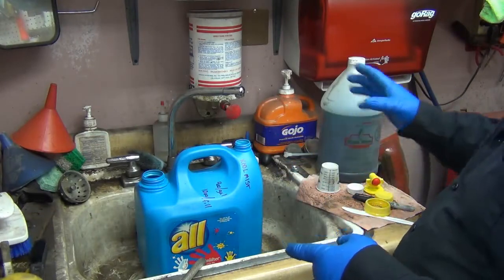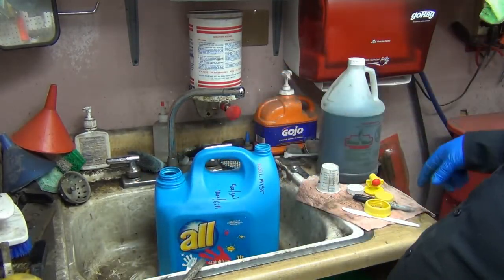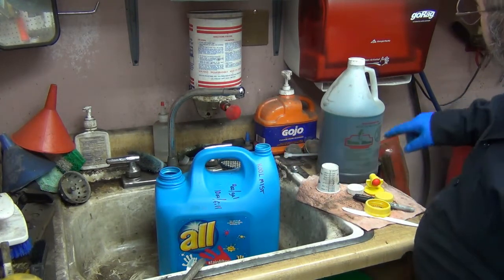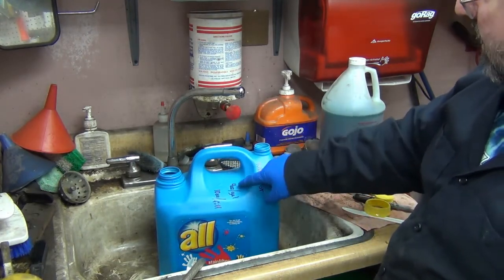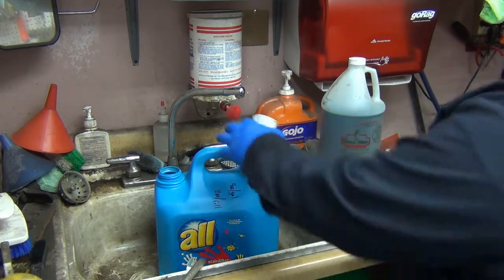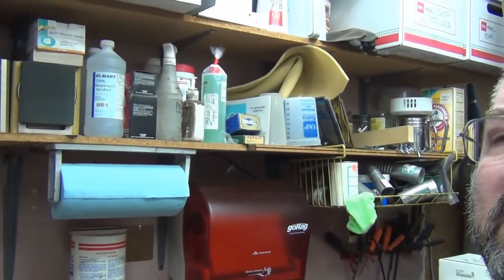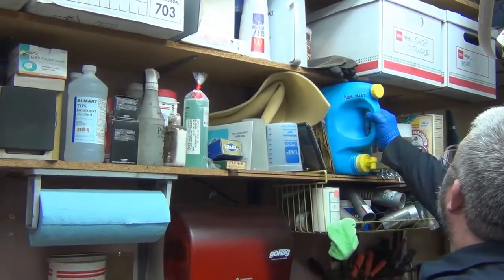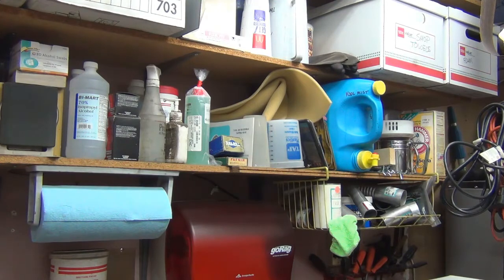Coolant Dispenser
I've used Kool-Mist for a few years now.  It's annoying to mix it by the bottle, so this is how I've been doing it.